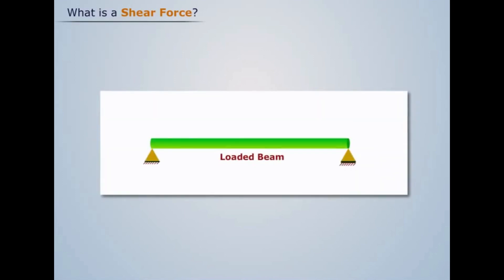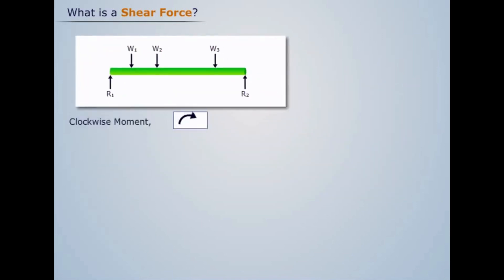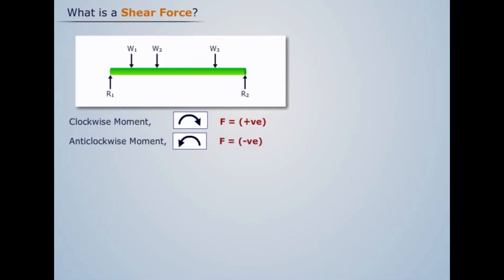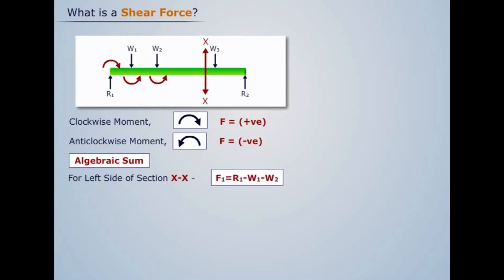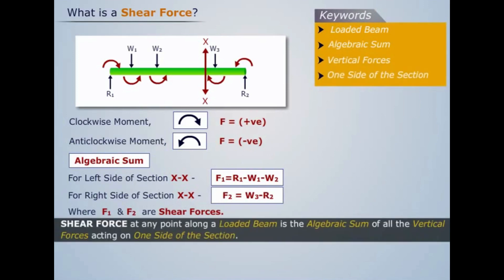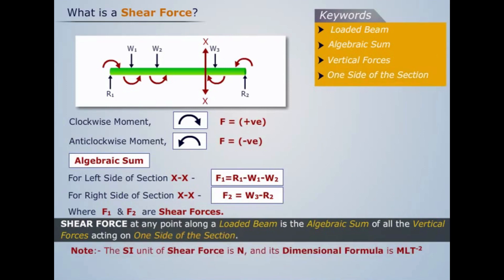Shear Force | Strength Of Materials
Watch this video and understand Shear Force. This topic falls under 'Strength of Materials'. The full video-tutorial can be found on Magic Marks.